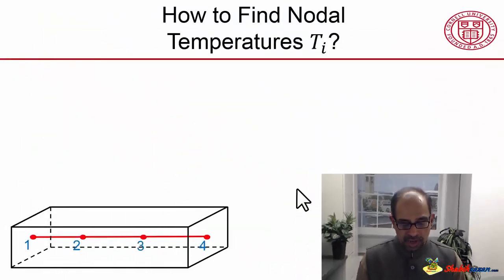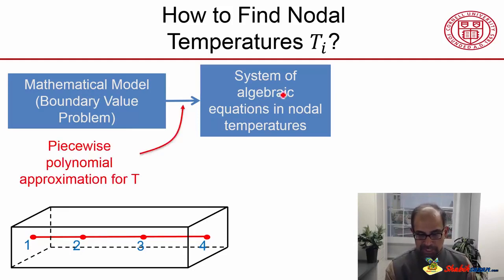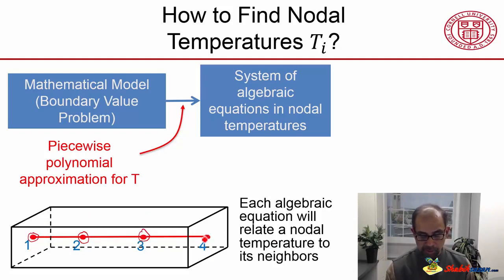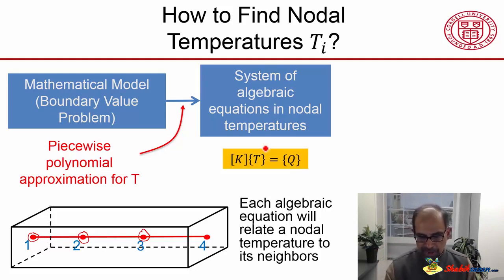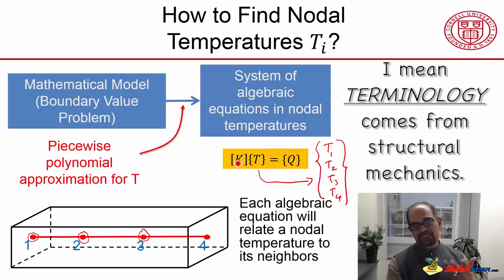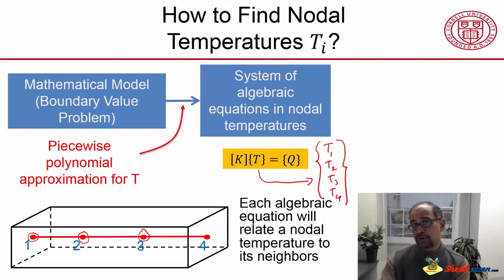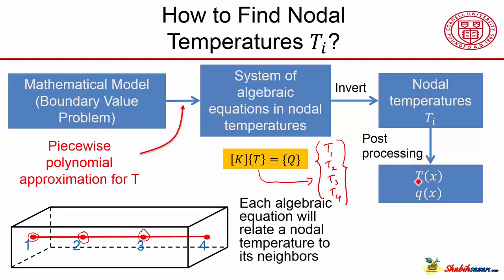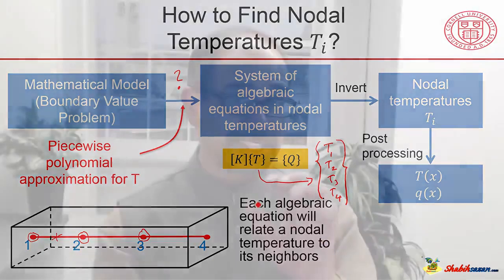1 3 2 2 ansys چگونه دمای گره را پیدا کنیم1